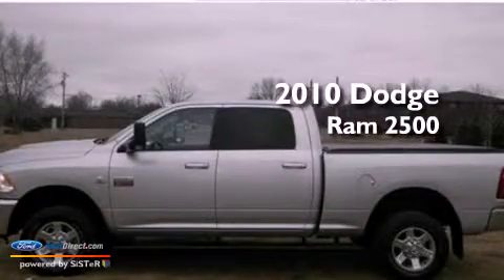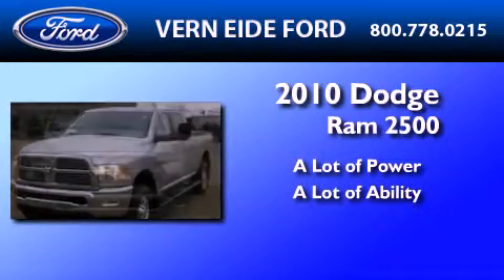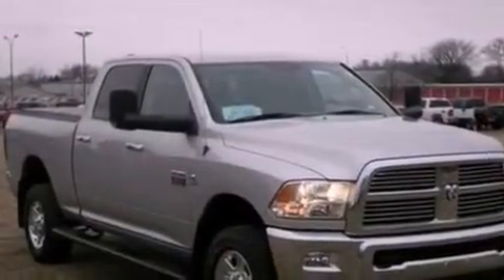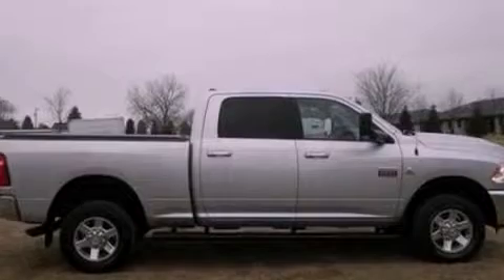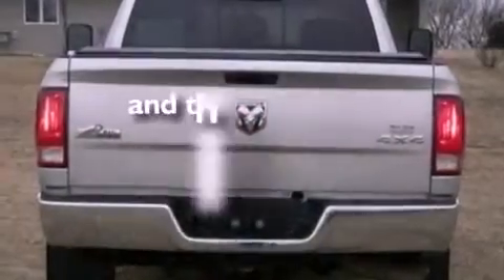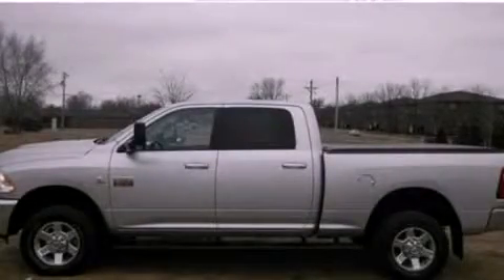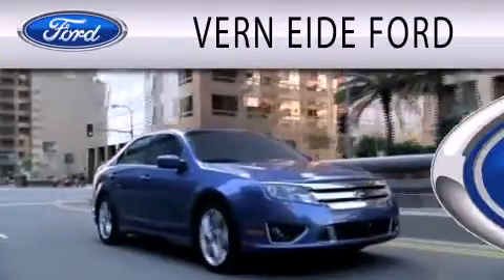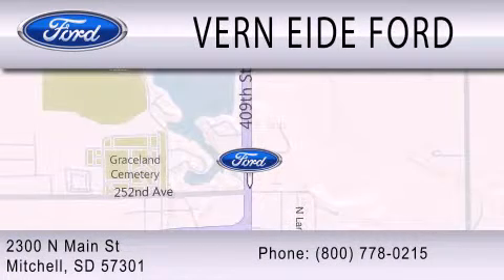2010 DODGE RAM 2500 Mitchell SD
Year : 2010
 Make : DODGE
 Model : RAM 2500
 Engine : 6.7L I6 24V DDI OHV TURBO DIESEL

 Exterior : SILVER
 Miles : 13,724

 Stock : F91014A